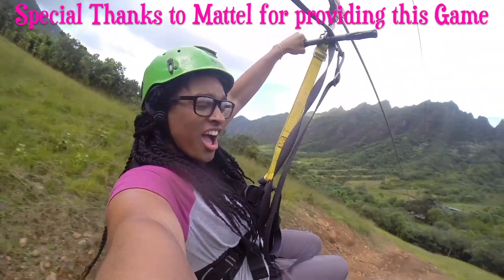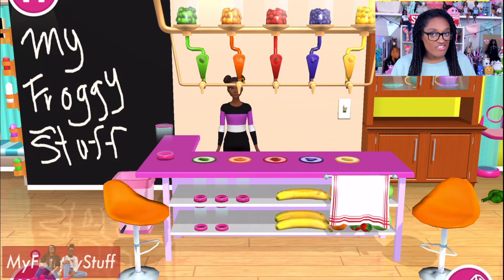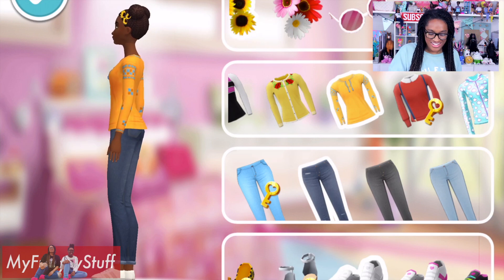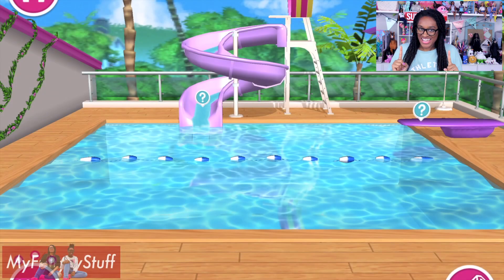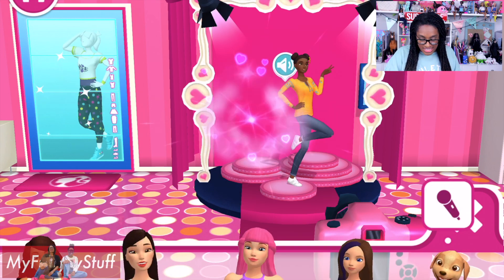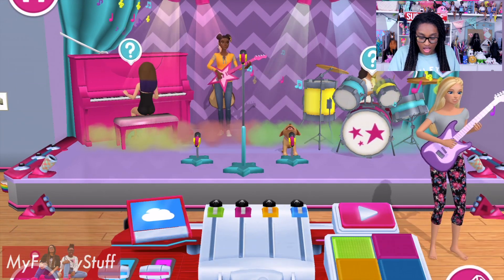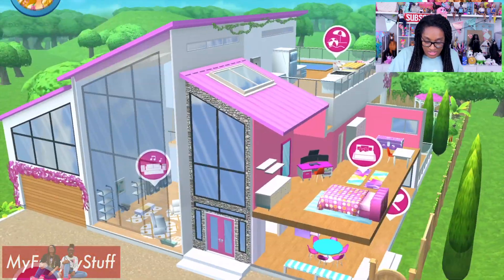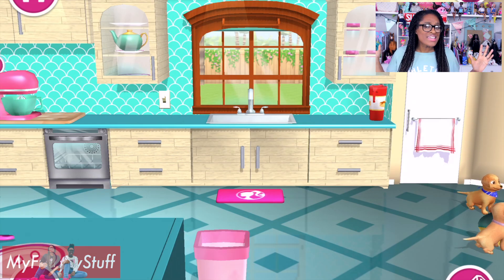Gaming: Barbie Dreamhouse Adventures | FULL UNLOCKED GAME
by request: Today at My Froggy Stuff cozy up on the couch or hop in the bed and play the New Barbie Dreamhouse Adventures game with Froggy!  Watch as Froggy fully unlocks the game thanks to our Besties at Mattel!!